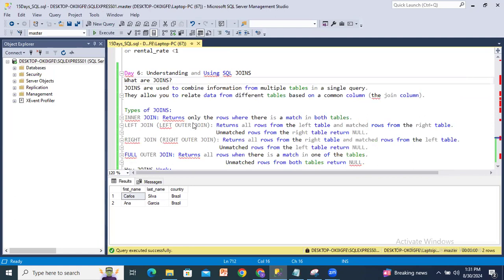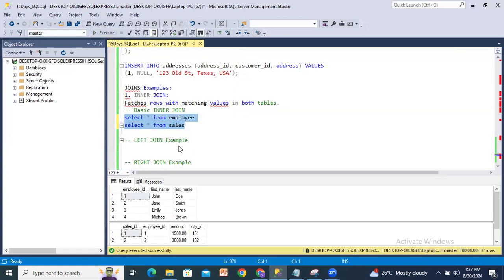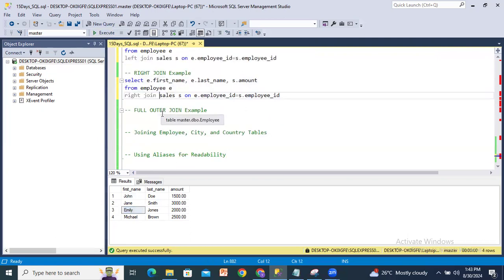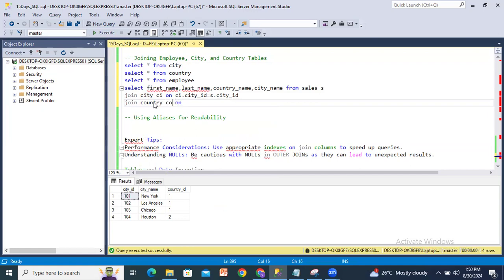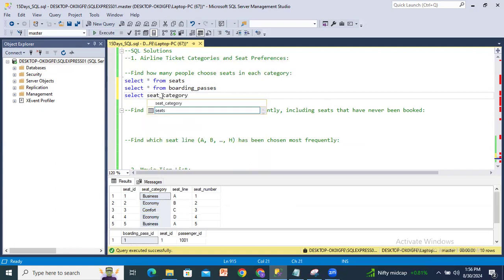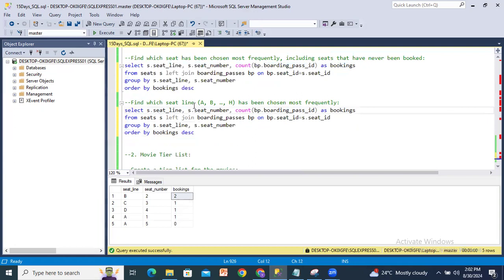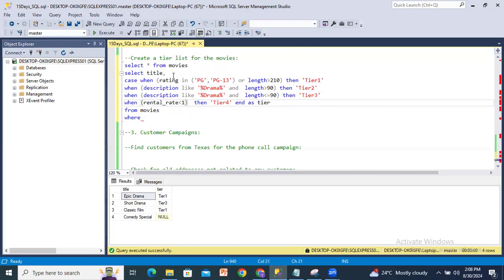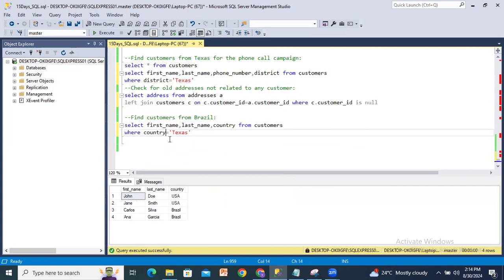Day6: Master SQL JOINS in One Session: Complete Guide to INNER, LEFT, RIGHT & FULL JOINS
"Welcome to Day 6 of our '15 Days of SQL: The Complete SQL Masterclass 2024'! In this video, we'll dive deep into SQL JOINS, a powerful tool that allows you to combine data from multiple tables into a single query result. Whether you're a beginner or looking to brush up on your skills, this tutorial covers:

INNER JOIN: How to fetch matching records from both tables.
LEFT JOIN: How to return all records from the left table and matching records from the right.
RIGHT JOIN: How to return all records from the right table and matching records from the left.
FULL OUTER JOIN: How to return all records with matching or non-matching entries.
We'll also walk you through practical examples using Employee, Sales, City, Country, Seats, Boarding Passes, Movies, and Customers tables. Plus, we'll discuss expert tips on performance optimization and handling NULL values.

By the end of this video, you'll have a solid understanding of how to use SQL JOINS effectively in your queries.

Chapters: 0:00 Introduction to JOINS 1:35 What are SQL JOINS? 3:15 INNER JOIN Example 5:30 LEFT JOIN Example 7:45 RIGHT JOIN Example 10:00 FULL OUTER JOIN Example 12:30 Joining Multiple Tables 15:00 Expert Tips on JOINS